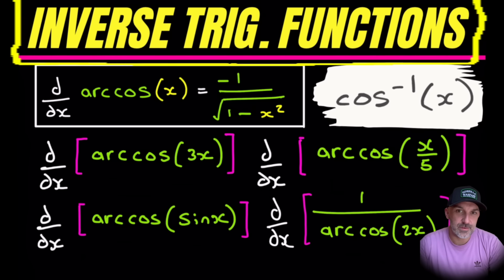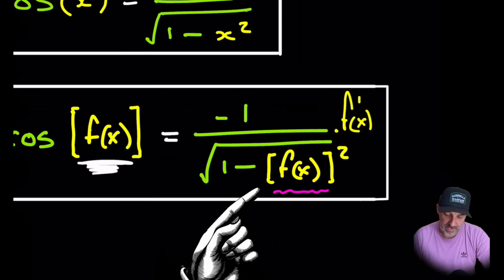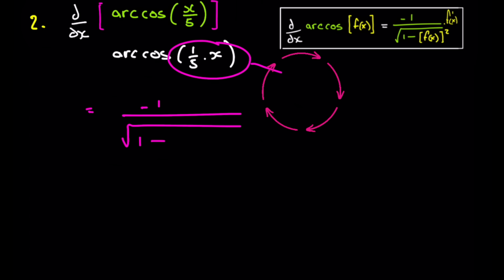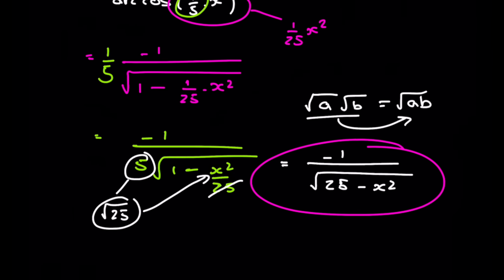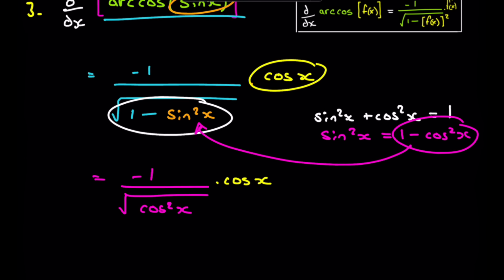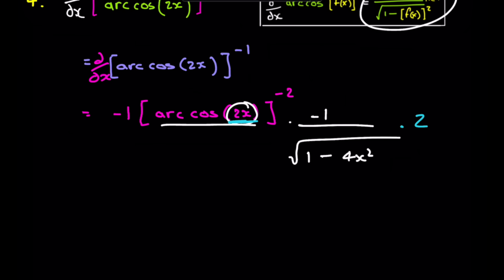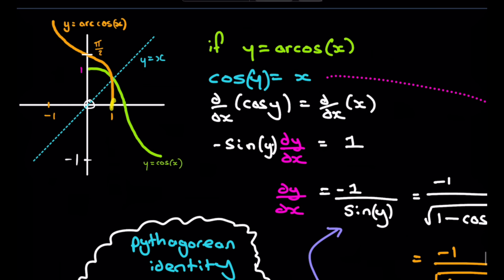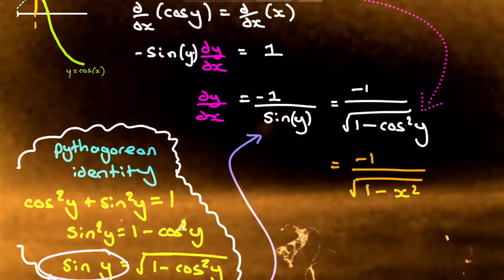Derivative of Inverse Trig Functions | arccos(x)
In this quick video, I show you how to find the derivative of arccos(x) also known as cos^-1, using simple steps! 🔥  I’ll derive the formula with implicit differentiation towards the end, and cover how to use the derivative on a series of questions problems. Perfect for calculus students!
📚Chapters:
00:00 Introduction
00:17 4 question overview
00:35 Explaining the rule more in depth
01:27 screenshot of proof - see later for walkthrough
01:38 Question 1 (3x)
02:07 Question 2 (x/5) then tidy radical
03:46 Question 3 (sinx)
05:16 Question 4 (chain rule)
06:53 Proof walkthrough